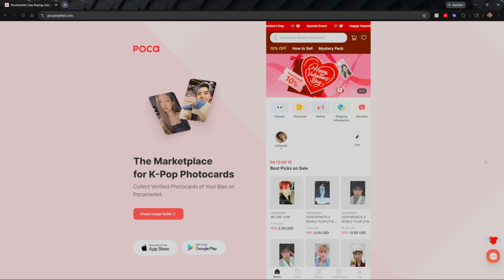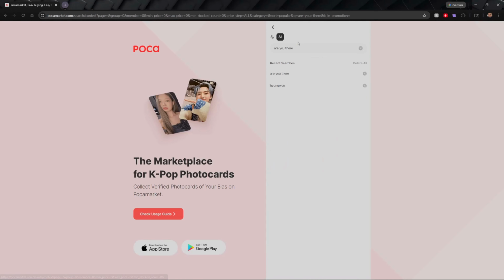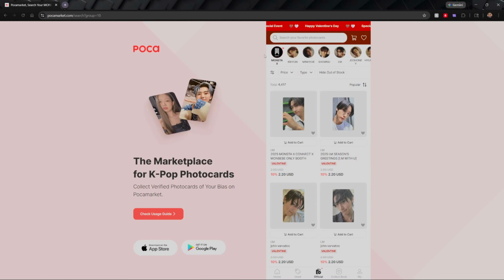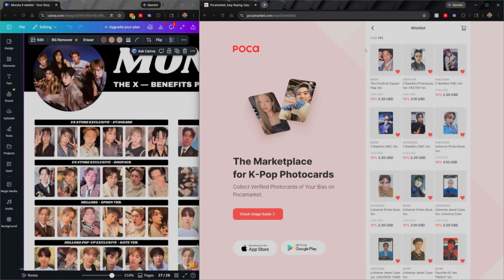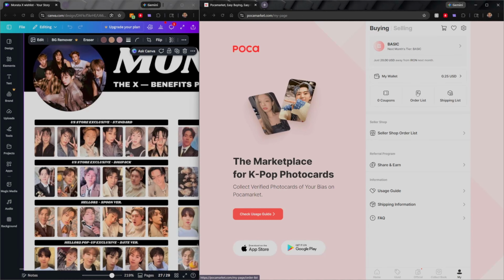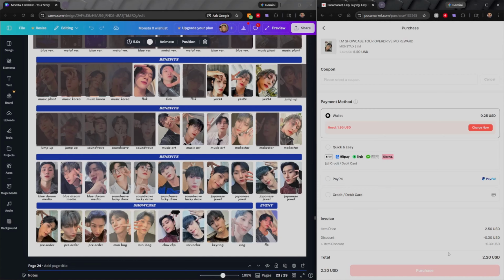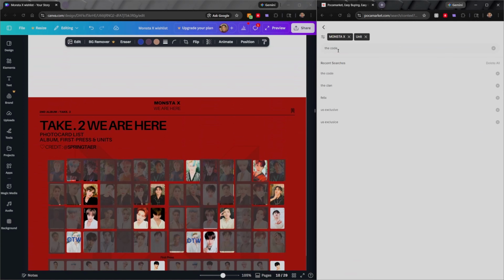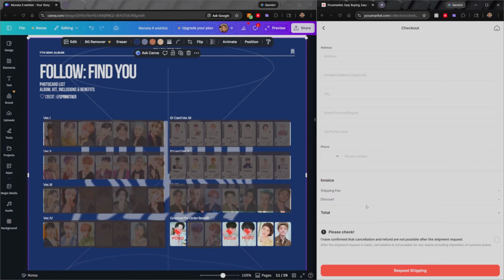Pocamarket Tutorial for Beginners | Buying K-Pop Photocards Step-by-Step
If you’ve been scared to try Pocamarket… don't fret. Here’s a full, beginner friendly tutorial on how to use it to buy K-pop photocards without confusion, panic, or accidentally buying the wrong member at 3am. This guide is for new collectors, returning collectors, or anyone trying to expand their collection without fighting for their life on Instagram.

In this video, I walk through:
 How Pocamarket works
 searching for photocards
 checking prices
 how buying + checkout works

Let’s Chat:
What's the most you've ever spent on a photocard?

Adopt my used books here:
My bookshelf said, “It’s time to go.”

Support my small business:
I make fandom-based nail polish inspired by anime, manga, books, and gaming. Yes, your hobbies can be on your nails.

Behind-the-scenes, current reads, nails, and unhinged thoughts.